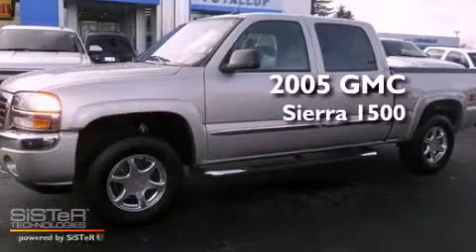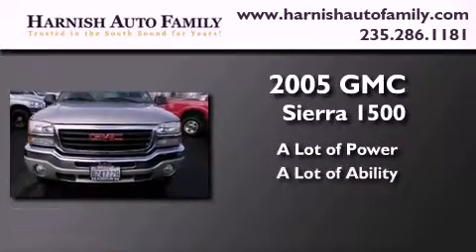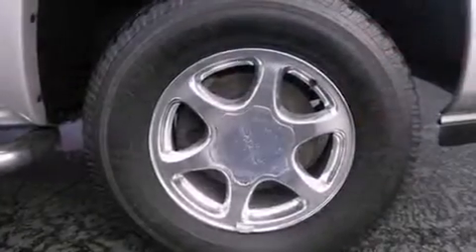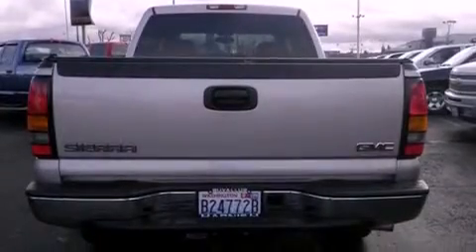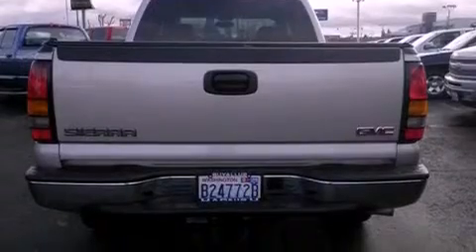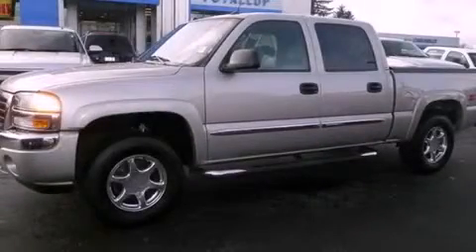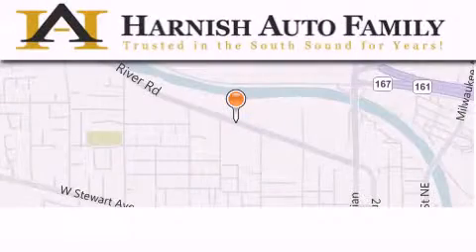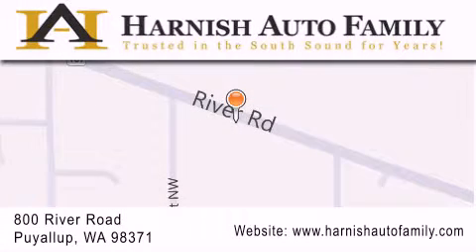Pre-Owned 2005 GMC Sierra 1500 Puyallup WA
Year : 2005
 Make : GMC
 Model : Sierra 1500
 Engine : 5.3L V8 MFI

 Exterior : Gray
 Miles : 88,452

 Stock : W3980

 Used 2005 GMC Sierra 1500 Puyallup WA